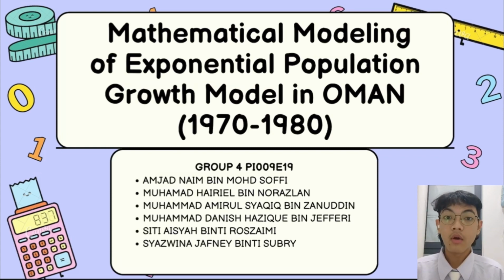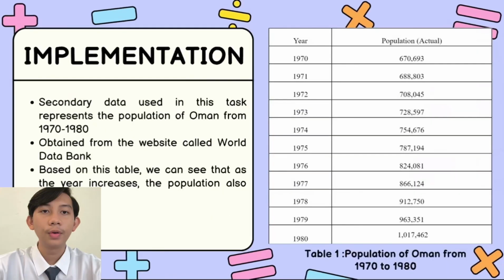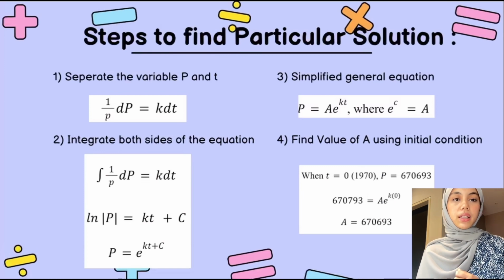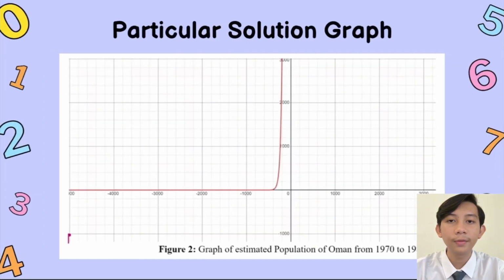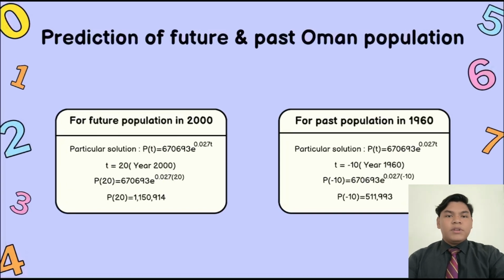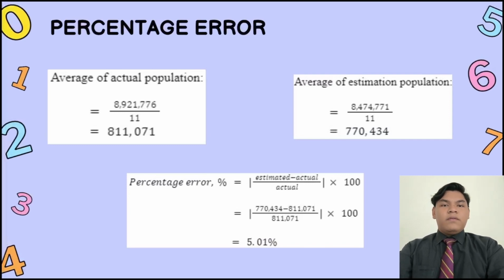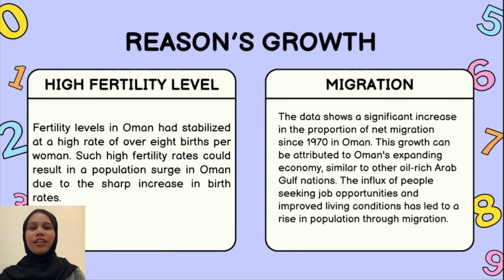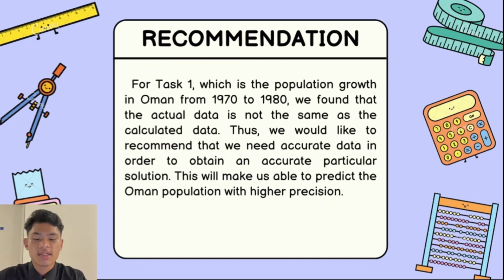Group 4 E19 - Mathematical Modeling of Exponential Population Model in Oman (1970-1980)